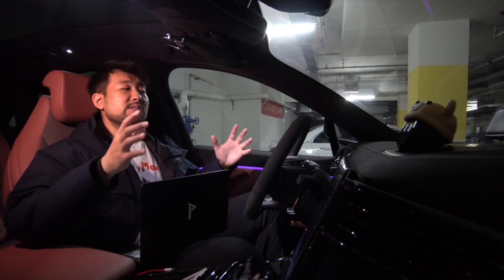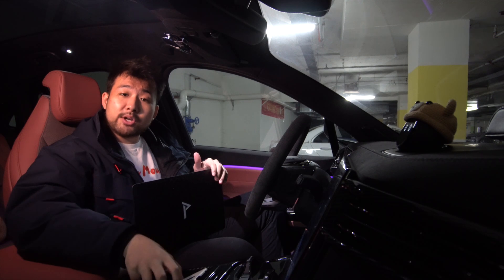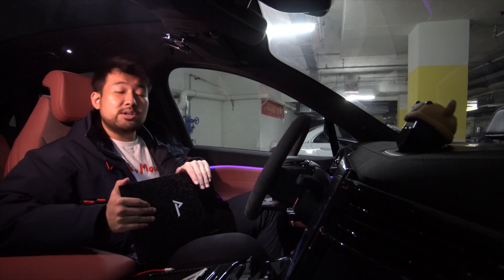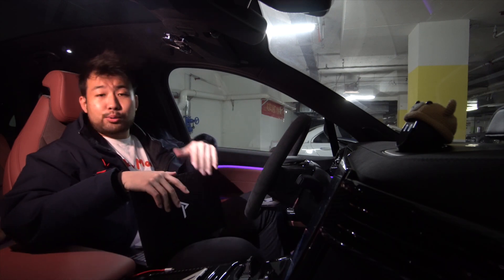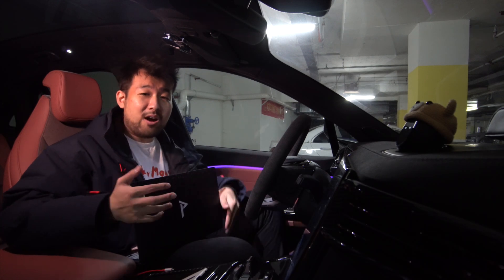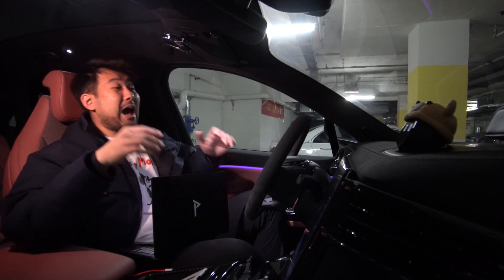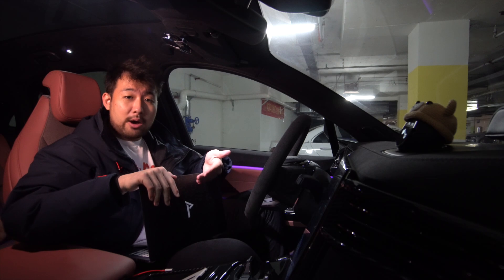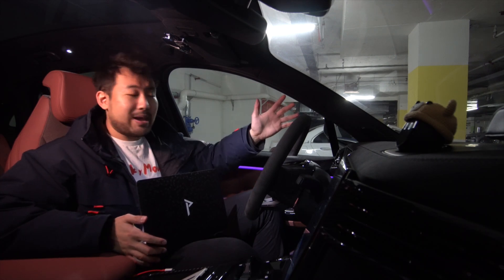NIO OWNER TO NIO INVESTORS! THIS WILL BLOW YOUR MIND! The True Beauty of NIO!!!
NIO OWNER SPILLS MASSIVE SECRET ABOUT NIO
ABSOLUTELY AMAZING